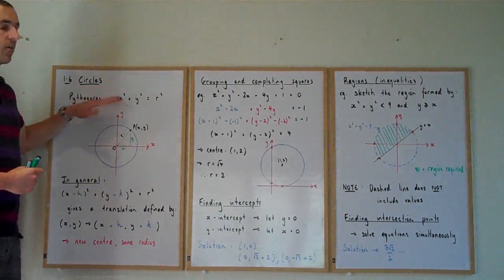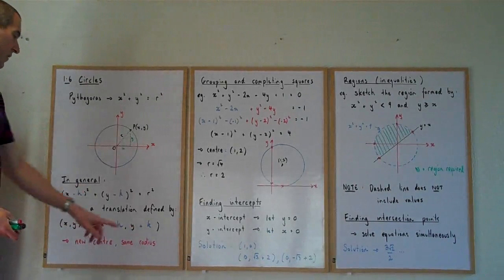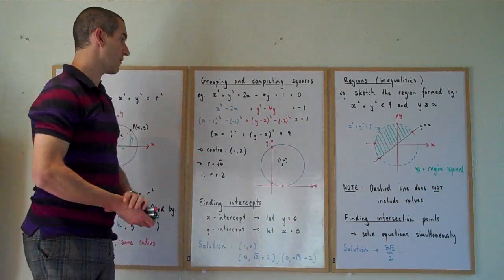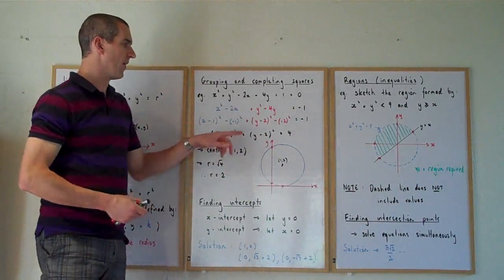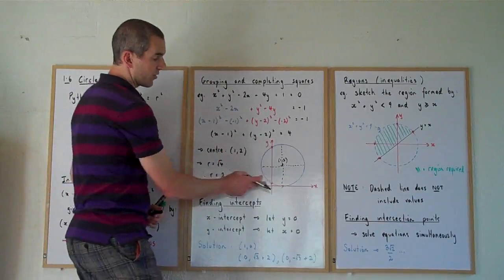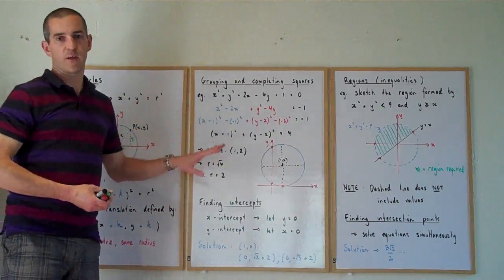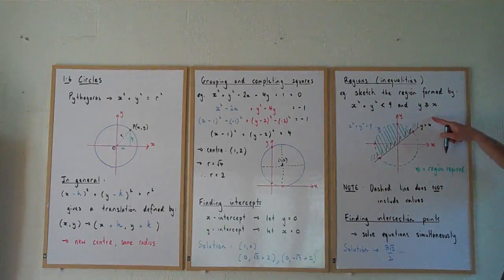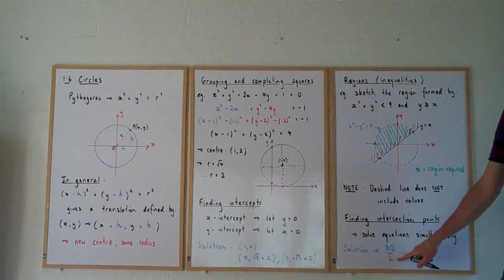1 1 Intro to Circles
An introduction to equations of circles and plotting on the Cartesian plane.